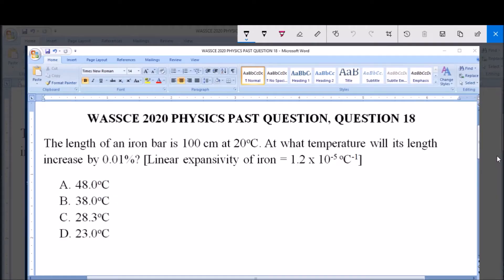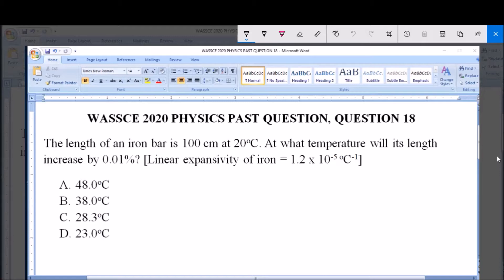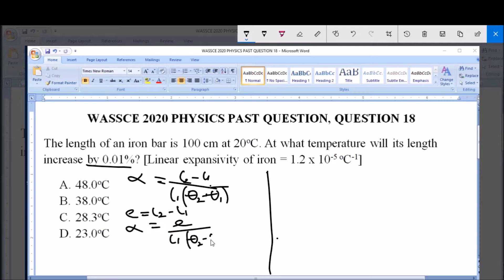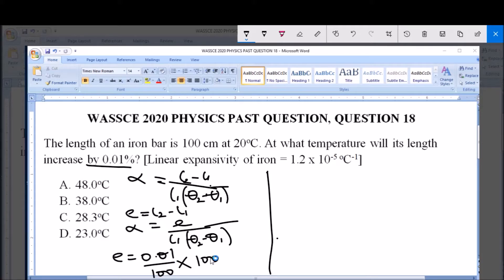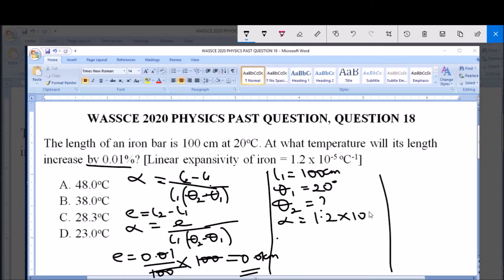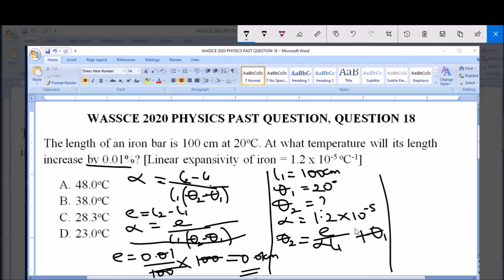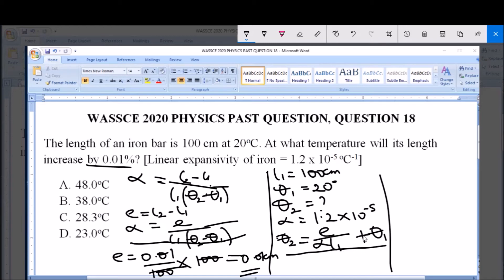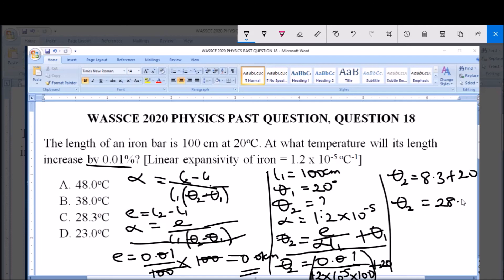WASSCE 2020 PHYSICS PAST QUESTION 18 Linear Expansivity